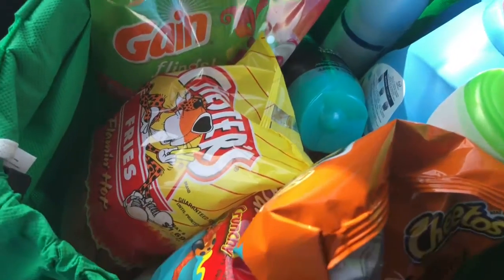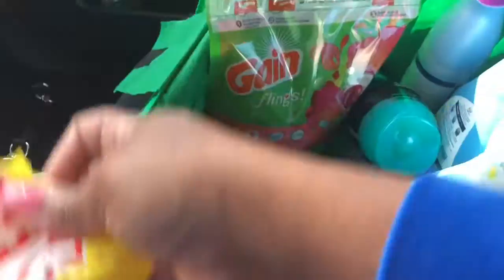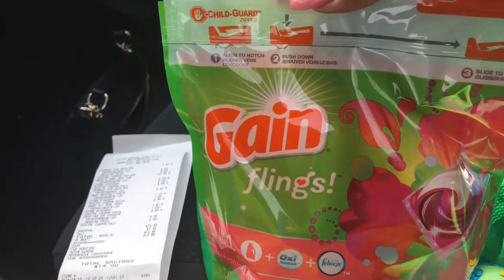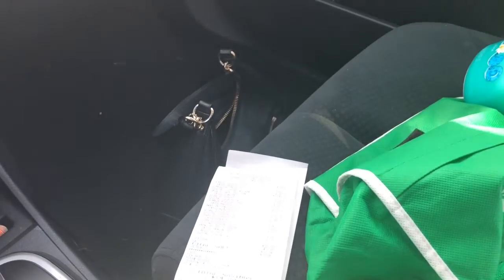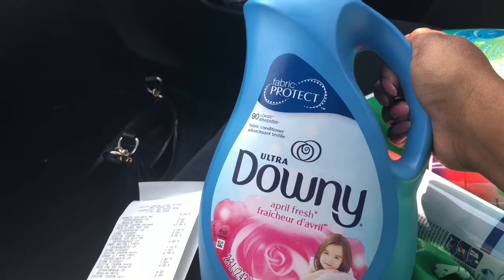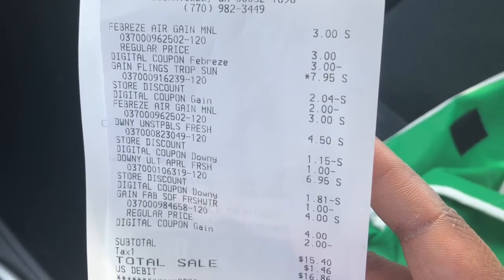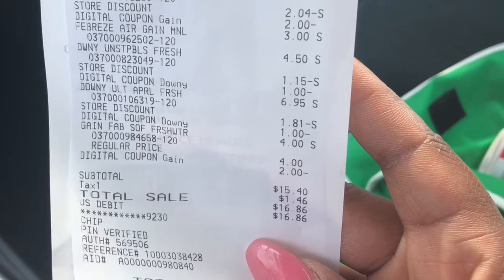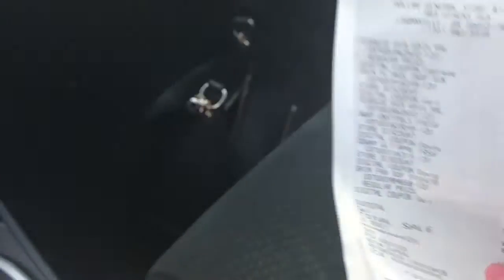SAVINGS SATURDAY | DOLLAR GENERAL COUPON HAUL | ALL DIGITAL COUPONS | BEGINNER FRIENDLY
DIGITAL COUPONINING SCENERIO:
Buy 1 Gain Flings 31 ct. $8.95
Buy 1 Gain Fireworks 9.7 oz. $4.50
Buy 1 Gain Fabric Softener 48 loads ct $4.00
Buy 2 Febreze Air Gain Scented $3.00
Buy 1 Downy 90 Loads $6.95
Total $30.40
$5 will come off instantly for buy 3 select P&G Products
New Total $25.40
Use $3.00 off 2 Febreze Products
Pay $11.40 or  $16.40

---MissFeMarie

I would LOVE to have you a part of the FeMarie family

LET’S SOCIALIZE!